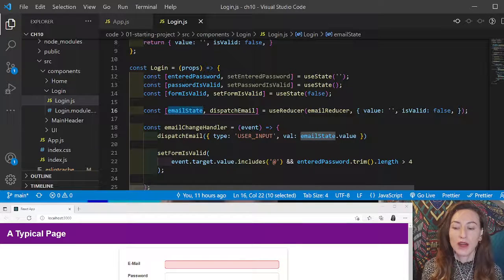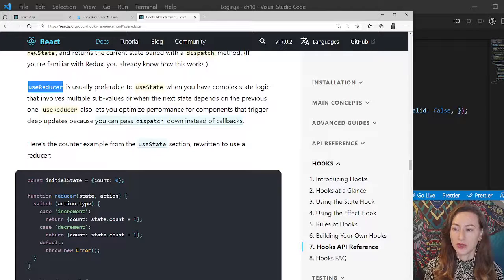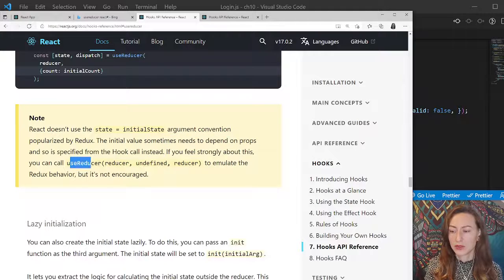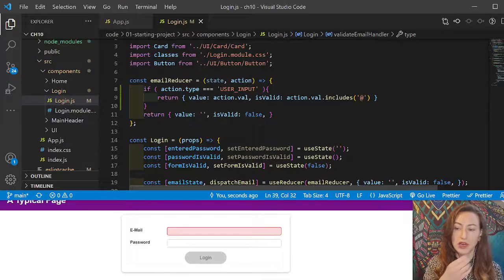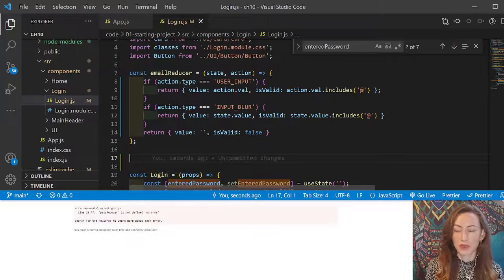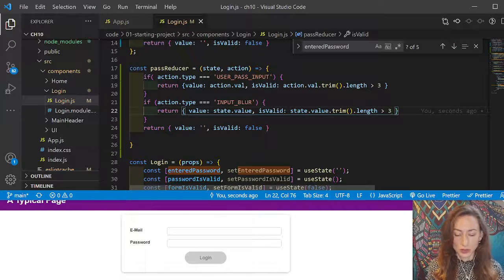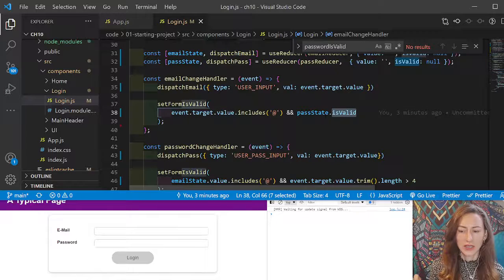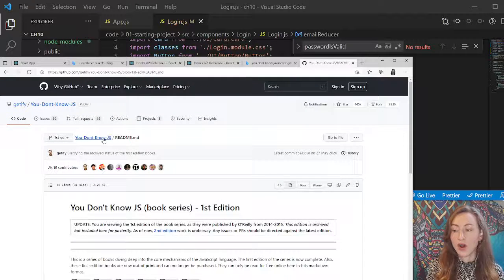REACT REDUCER IN MORE DEPTH | 100 DAYS OF CODE | DAY 23 | TECH, CODE CAREER CHANNEL | LILLY CODE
Today we continued looking at:
- Deeper dive into the React useReducer Hook
- & some tips on how to efficiently learn, including:
1. Checking official docs  (ReactJS docs link below)
2. Try to refactor old code to updated methods i.e. old function declarations to new ES6 format for learning
3. Check out Kyle Simpsons 'You don't know JS book series'  (link below)
4. Check out FrontEnd Masters for great video content about front end development (link below)

All the code content in these videos is thanks to the wonderful Maximilian Schwarzmuller's, so no credit of my own.

Links mentioned in this video:

The course I am following:
O'Reilly and is titled: React Course - React - The Complete Guide (includes Hooks, React Router, and Redux) Second Edition [2021 Updated]

Bitcoin: 3MXJoeQPmrACtJmVyhUf79xpbzEpkTgc9u
Ethereum: 0x836DffD1D60B1265eb9a5335D4790Ef07BA0F699